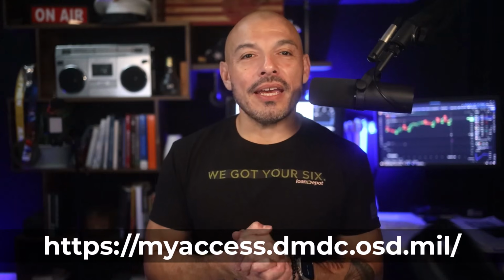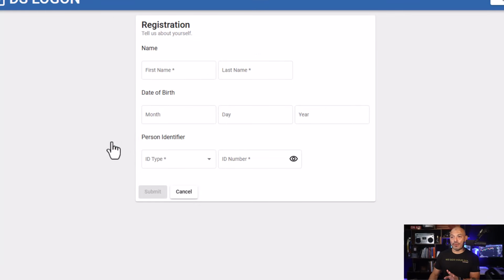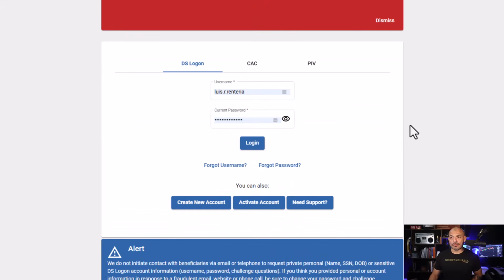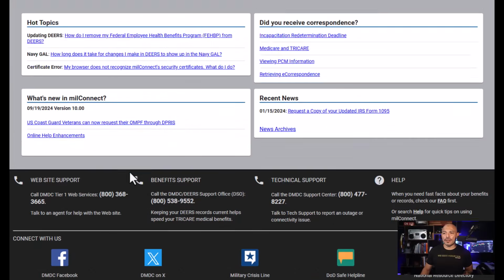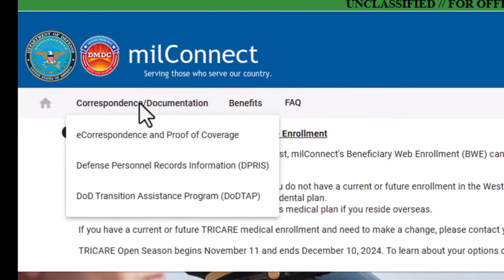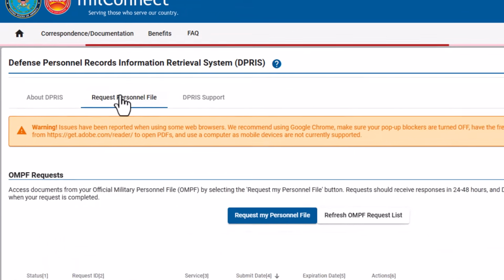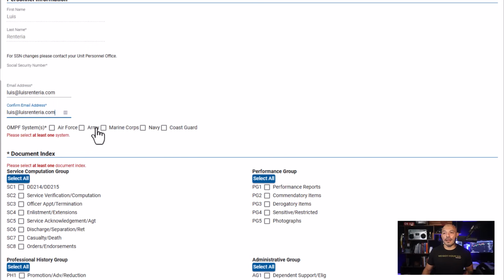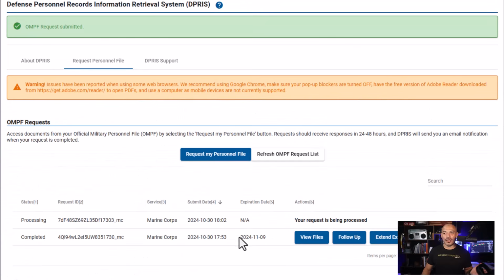Veterans: Here is one way to get your DD214 FAST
🔑 Learn how to access and download your DD214 quickly using DS Logon! Whether you're a veteran or helping someone access their records, this step-by-step guide will walk you through the entire process and help you avoid all the painful pitfalls.  Don't forget to reach out if you need any assistance!

0:02 Intro
0:32  Starting the Registration Process
1:10  Important Identity Verification Tips
1:59  Logging in After Registration
2:08  Ordering Your DD214 and Other Documents
2:16  Navigating to MilConnect
2:49  Requesting Your Personnel File
3:33  Final Steps and Submission
4:08  Wrap Up and Support Info
🪖 USMC 𝚅𝚎𝚝𝚎𝚛𝚊𝚗
Fitness | Jiujitsu Enthusiast 🥋💪
🎖️VA Loan Expert
📍Austin | San Jose
⚜️ NMLS #249081
📍 Nationwide Lender
Luis Renteria
Loan Consultant NMLS ID #249081
loanDepot, LLC 174457